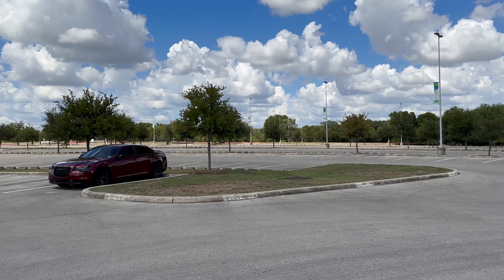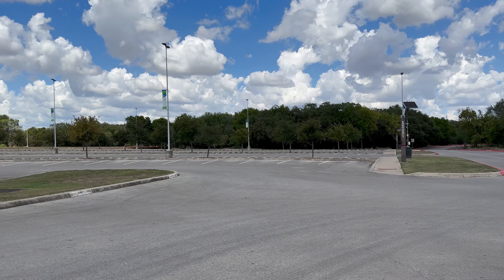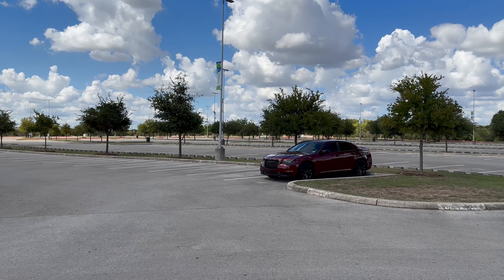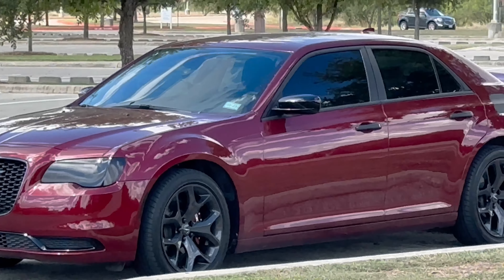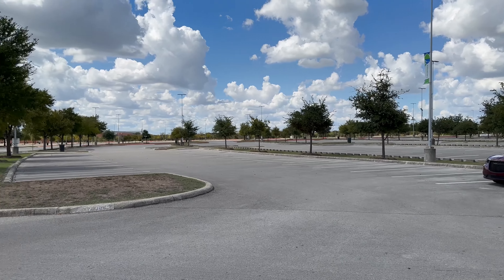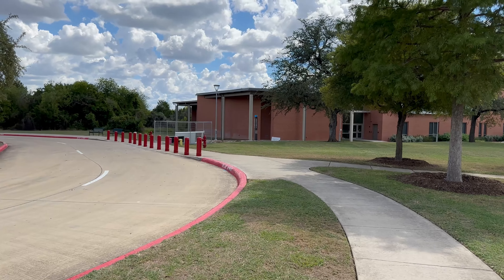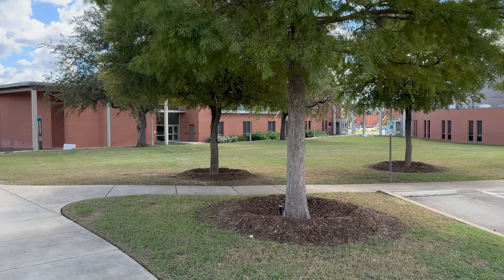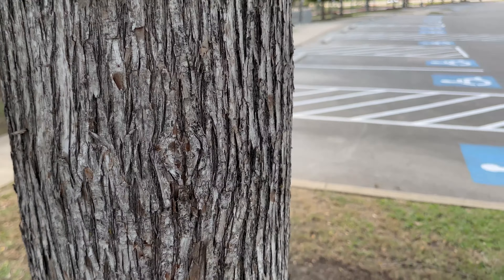iPhone 14 Pro Max 4K Video Samples- Impressive!!!!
I wanted to test out the cameras on  the iPhone 14 Pro Max so I shot some 4K samples in 60 & 30 Fps. These cameras did a great job overall.